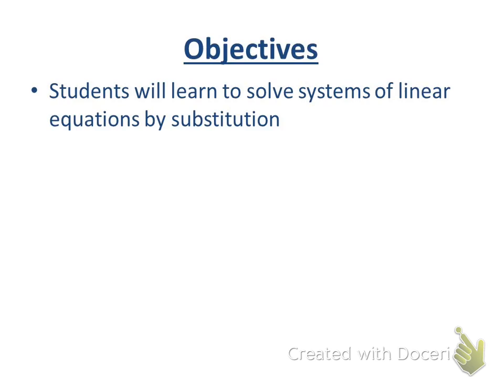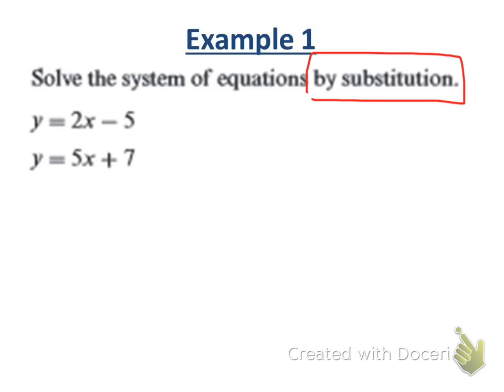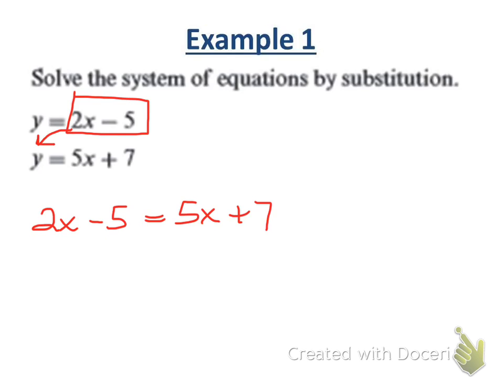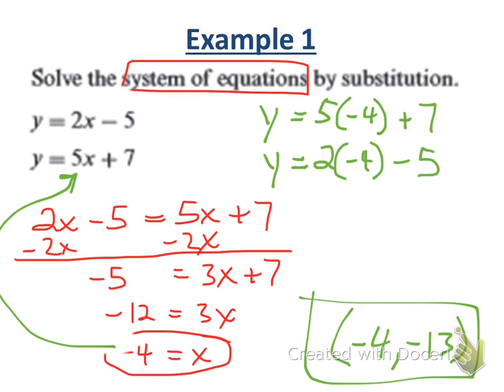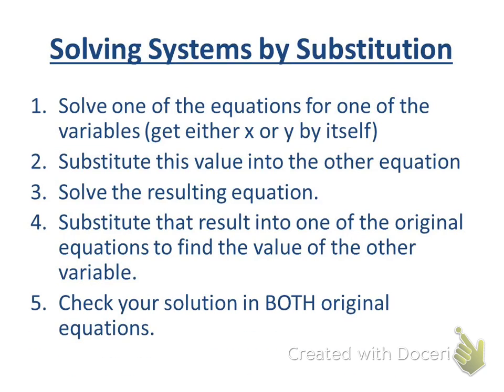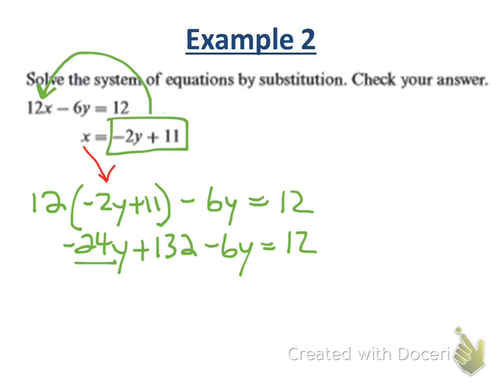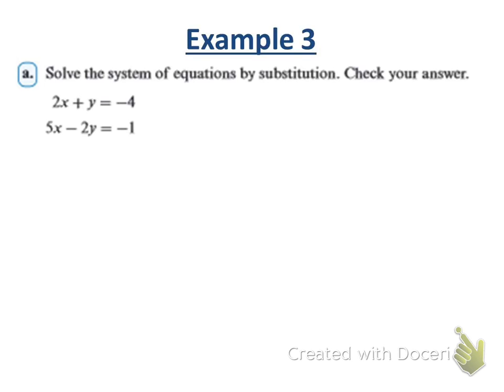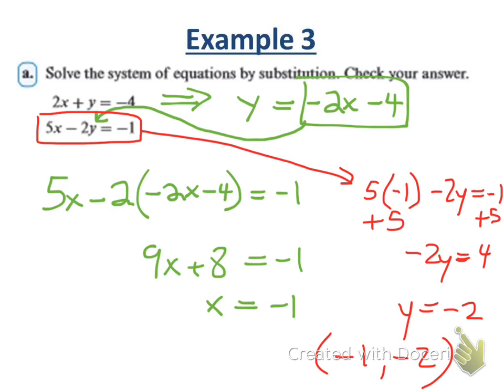lesson 59 systems of equations by substitution